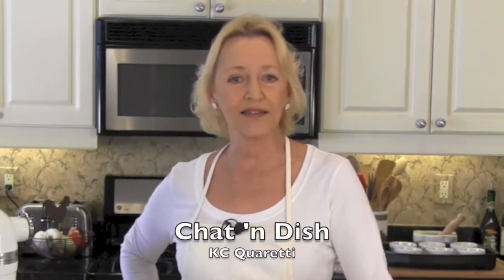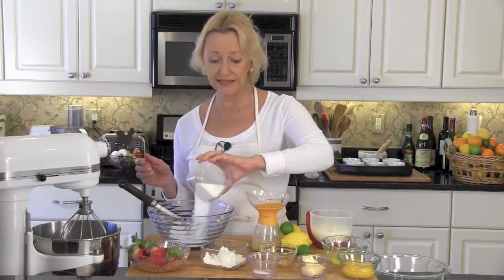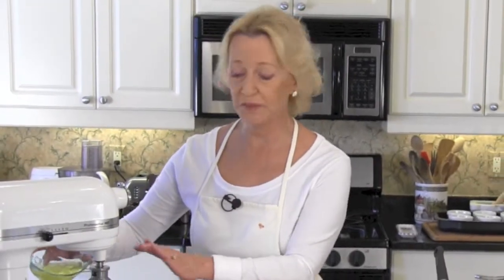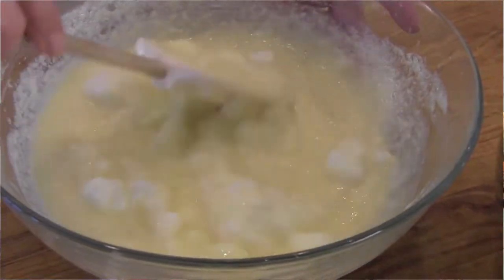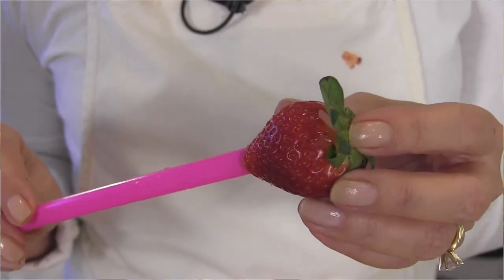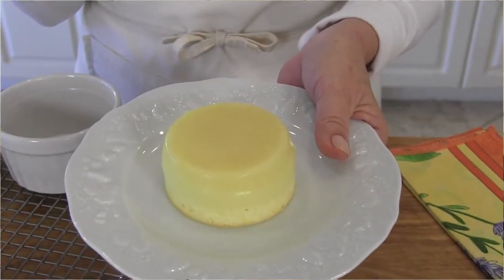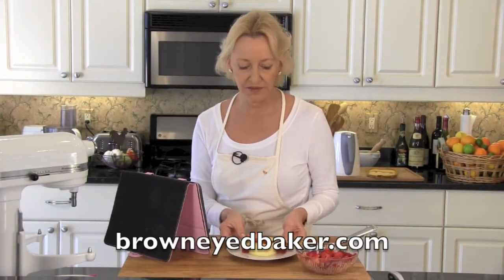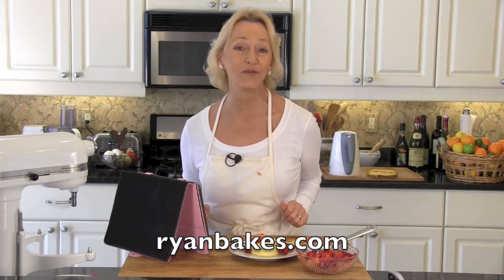Chat 'n Dish: Lemon Lime Custard Cakes Recipe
Chat 'n Dish's K.C. Quaretti demonstrates how to make Lemon Lime Custard Cakes.